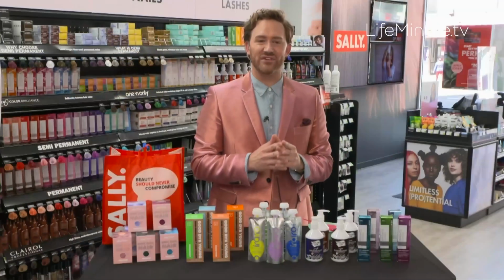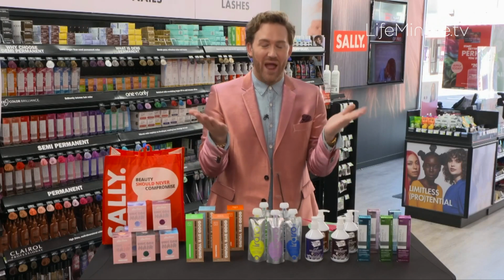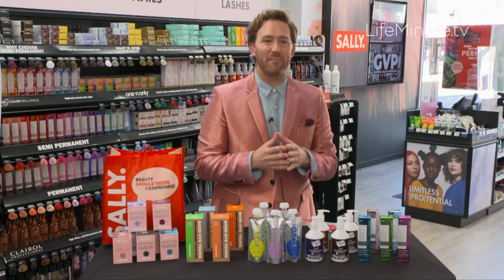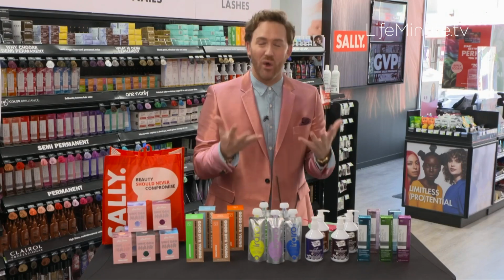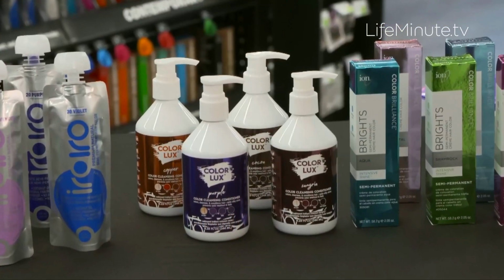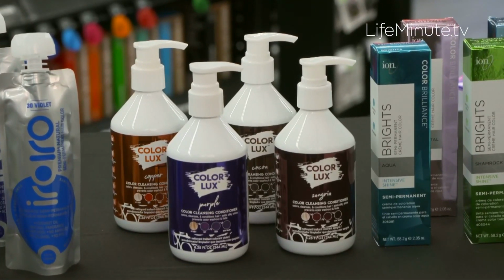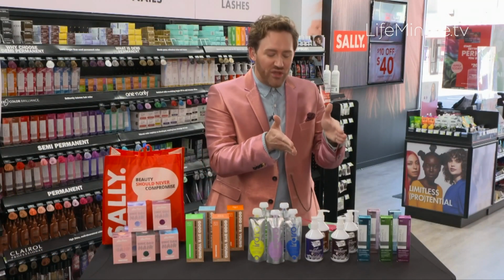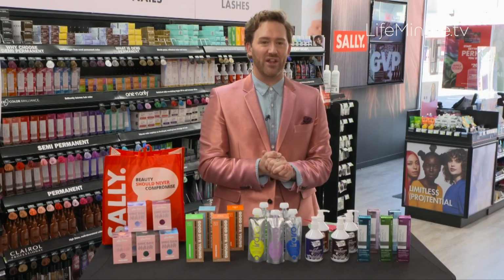DIY Hair Color Tips and Tricks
Spring is here so how do you step up your game when it comes to this season’s hair color trends? We joined professional stylist and celebrity consultant for Sally Beauty, Gregory Patterson yesterday at Sally Beauty in NYC to bring you the best tips and techniques on how to prep, pick the right shade, and the right products to achieve your desired look at-home, no matter what base you are starting with.